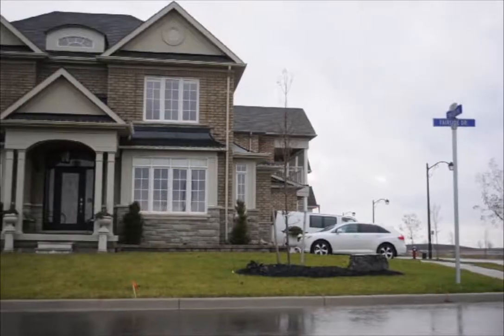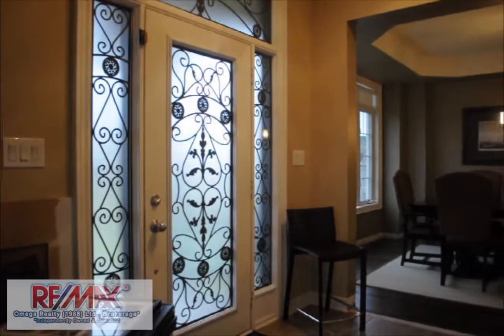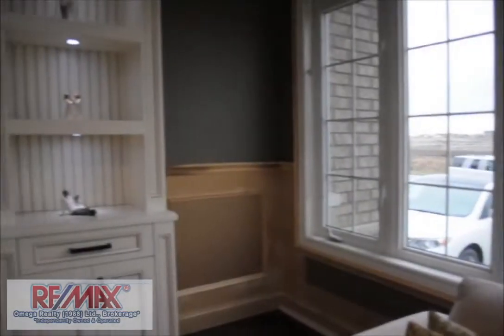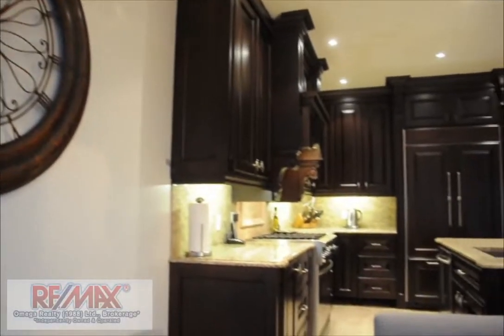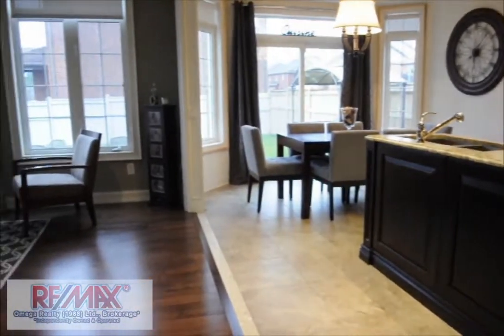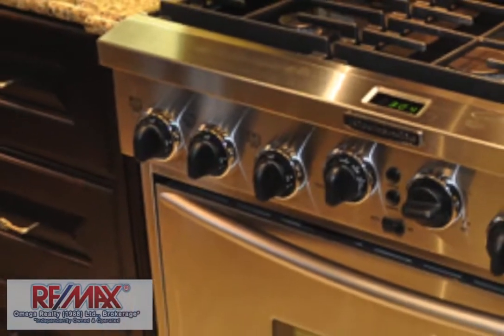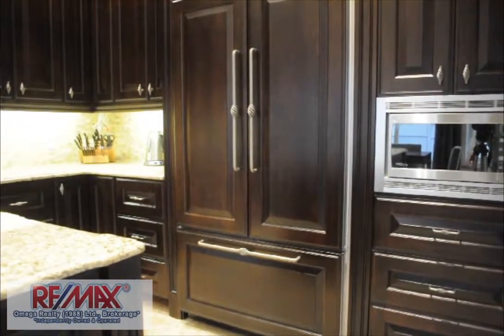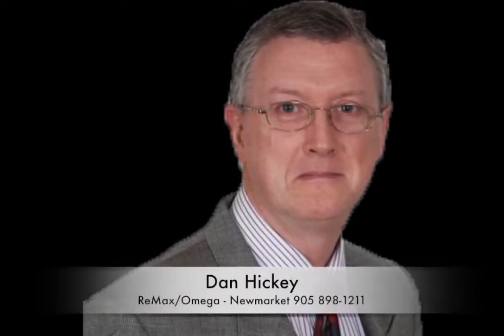Reel Estate Video - Four C Communications - Bradford Property - Dec 7th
A new listing for Dan Hickey of Remax Omega in Newmarket, this four bedroom corner lot Madison Model home in Bradford is a great choice for a young family making a move to the South Simcoe area - just minutes away from Newmarket near Highway 400.